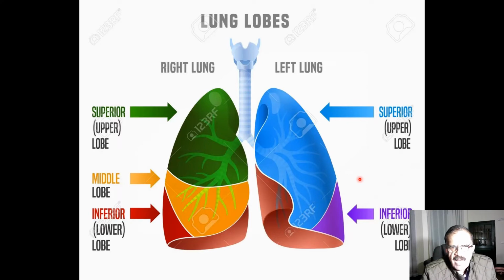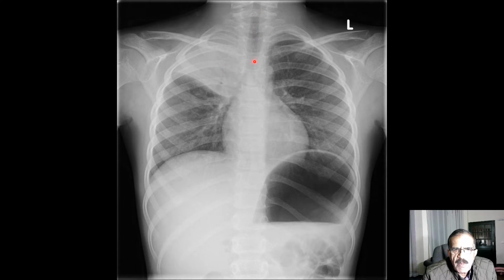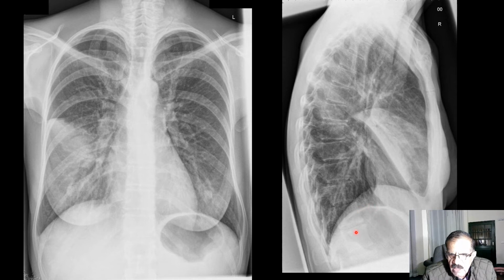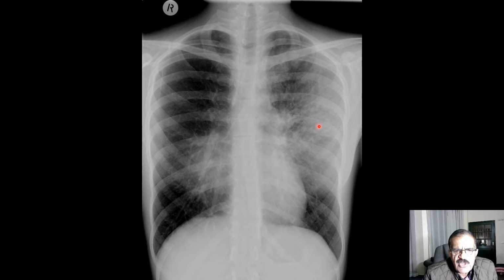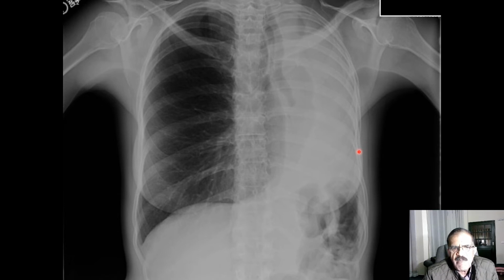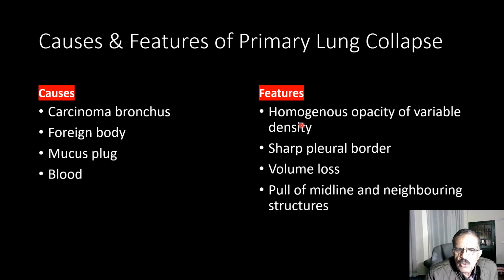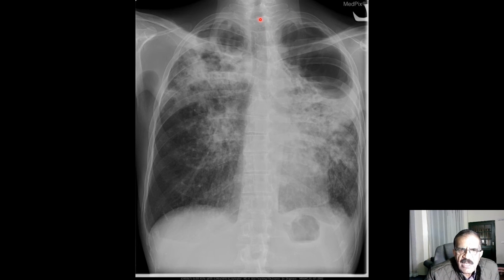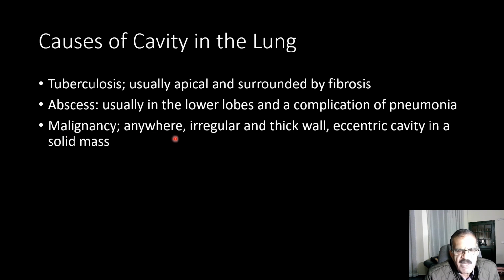X-ray Chest Part 3: Pneumonia, Collapse & Cavities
Radiological findings of lobar Pneumonia, Bronchopneumonia, Collapse and Cavities are discussed in this video